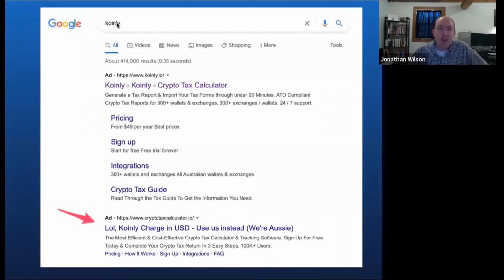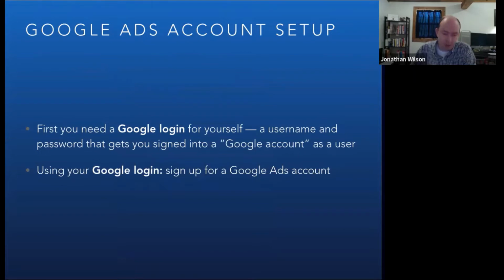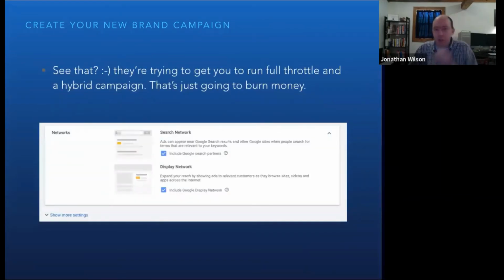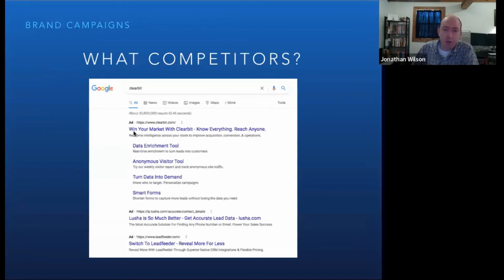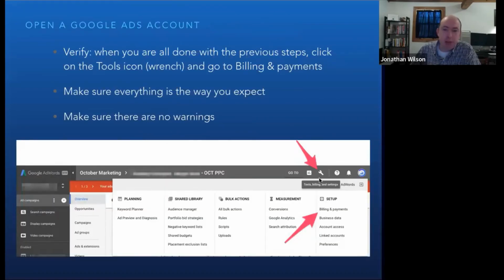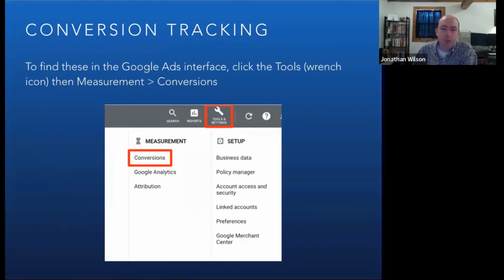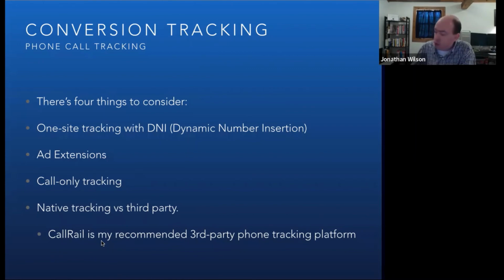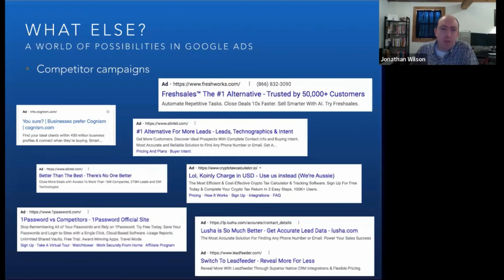Google Ads: Low-Hanging Fruit with Brand Campaigns - Jonathan Wilson from October Marketing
Jonathan Wilson from October Marketing gave a great How-To presentation on Brand Campaigns in Google Ads. In this talk we learnt about:
• How to get a Google Ad account running
• Building the first and most profitable Ad campaign
• How to measure results
• How to avoid budget-wasting pitfalls
• What to do going forward
🕒TIME STAMPS

00:00 Start
01:36 The 5 things you’ll learn
02:45 Introduction
03:00 Why Brand Campaigns
06:08 Keep competitors from taking your traffic
07:39 Sending people to the right place
09:48 Google Ads Account set-up
12:28 Creating a new brand campaign
22:43 What to do after that?
23:27 Conversion tracking
27:21 Ad Extensions
28:14 Google property linking
28:54 Other options to consider
30:51 Conclusion
Jonathan began his career as an artist and designer for 4 years, before being employed as technician and system administrator for a web and software development company in 1999, where he worked for over 10 years. He was then hired as project/department manager for the advertising and promotion division of a large corporation for a year. The corporation dissolved and he started his own business in the fall of 2011, still serving his former employers and their newly independent businesses as a service provider and contractor.